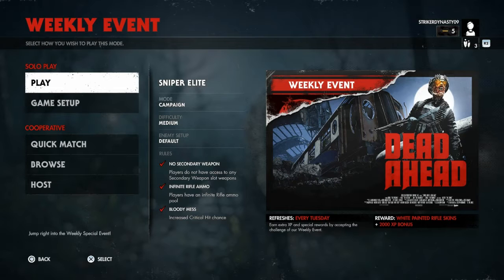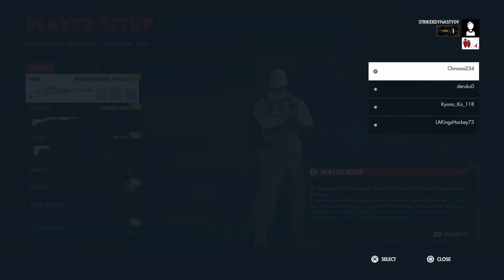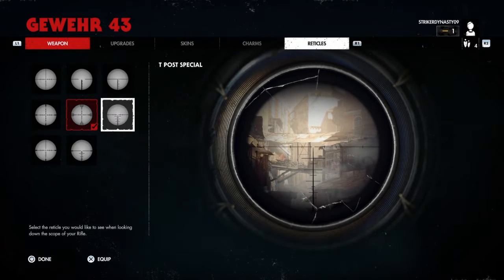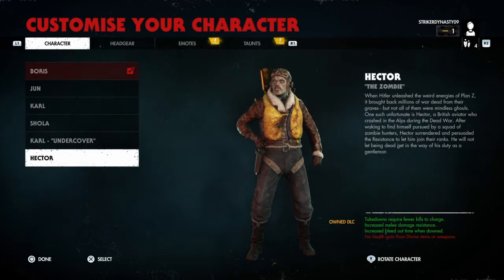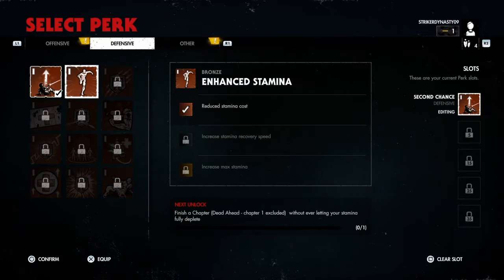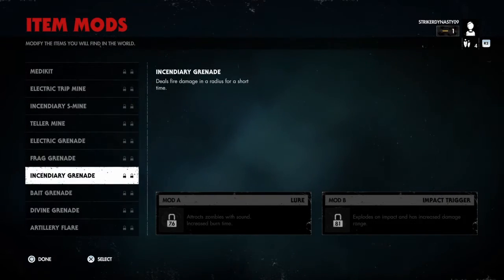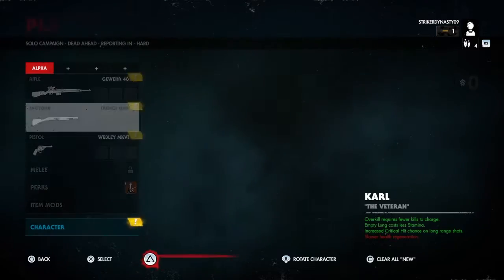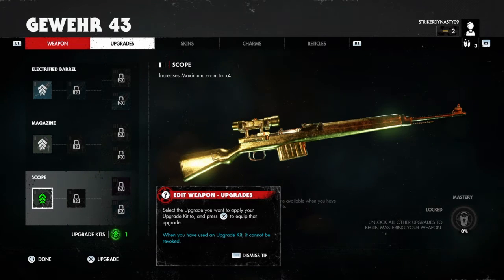Zombie Army 4: Dead War Early Access New Weapons, Upgrades, Live Event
Time to dive into the world of the undead. Gameplay begins around the 7 minute mark.